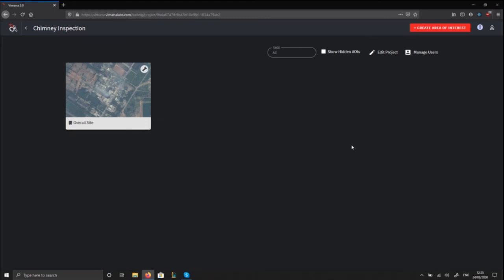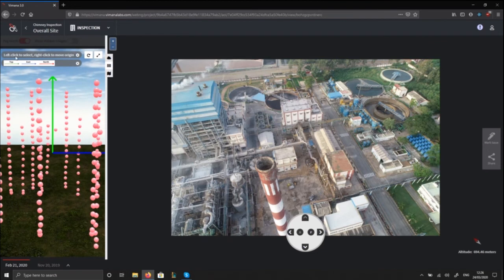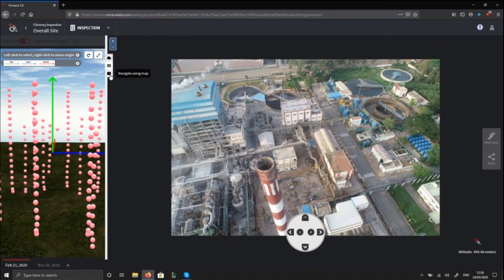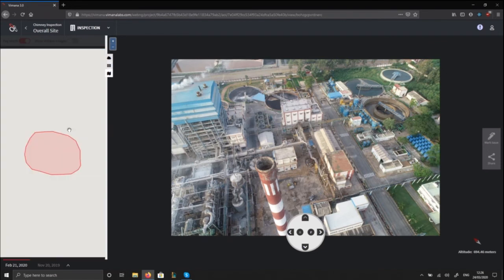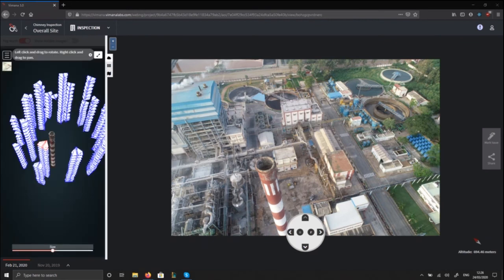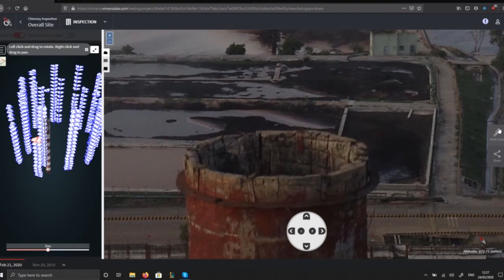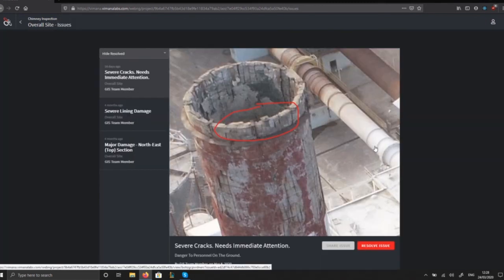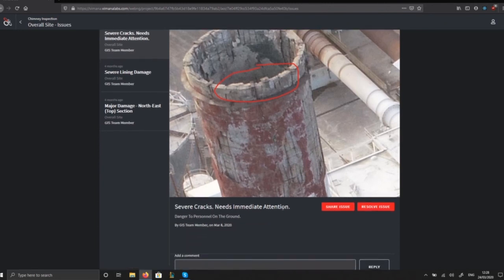Drone Based Asset Inspection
Vimana Cloud Suite is a great tool for rapid inspections of assets like chimneys, building facades, transmission towers, TV and telecom towers or any other asset that is currently inspected by erecting scaffolding. Use Vimana to perform rapid inspections in minutes and avoid the cost and risks of scaffoldings.